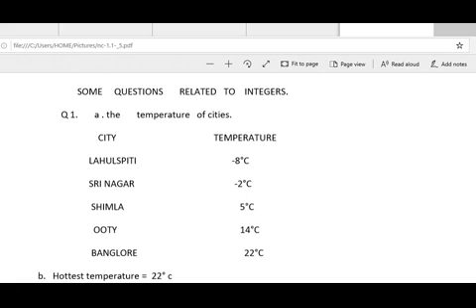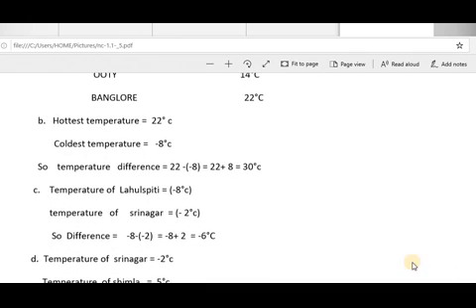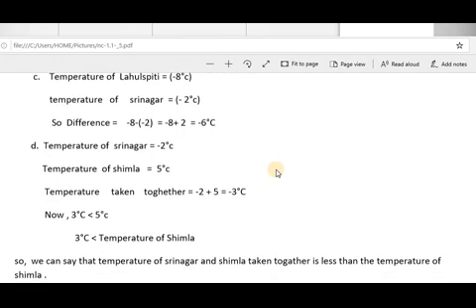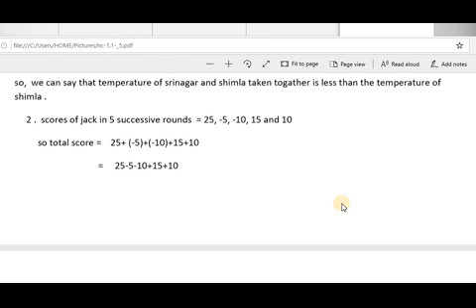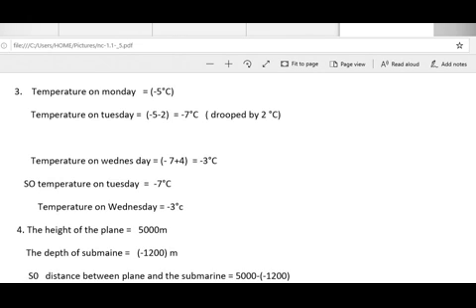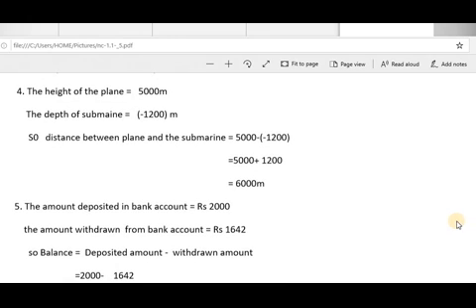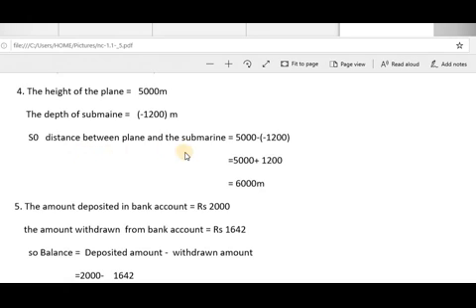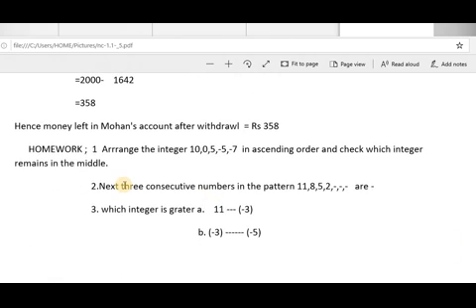CLASS 7 MATH BY S K DUBEY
SOLUTION OF EX 1.1(NCERT )  Q/A(INTEGE)